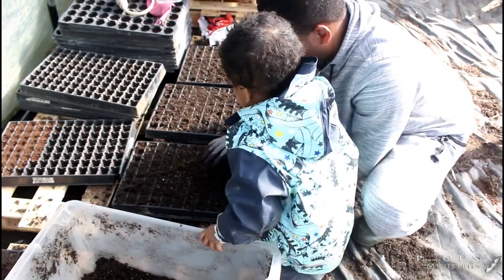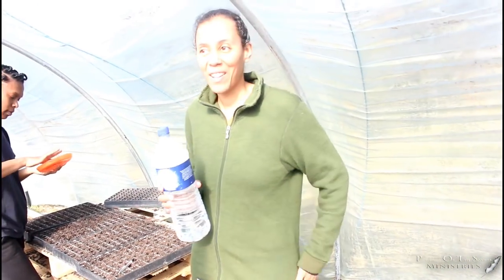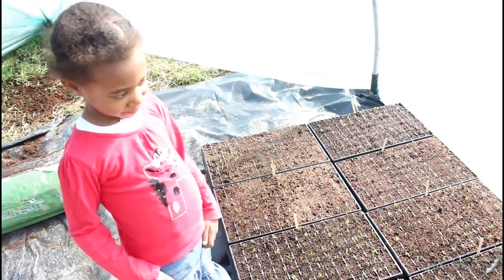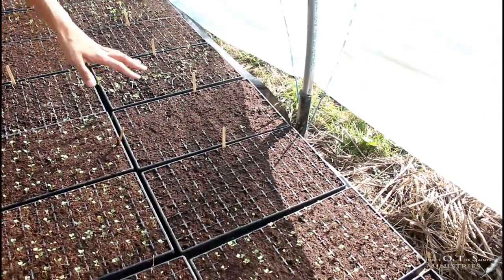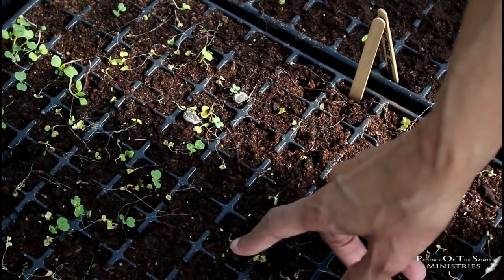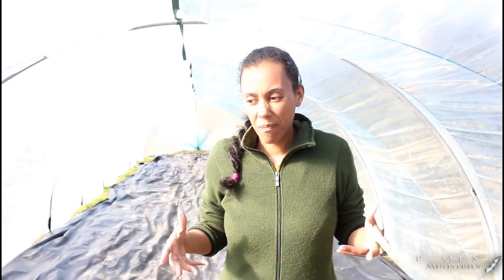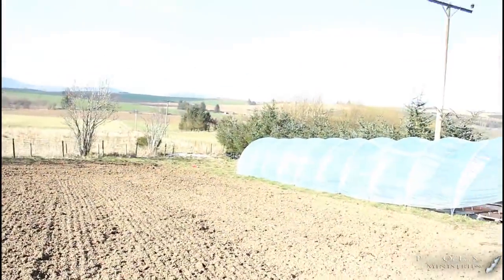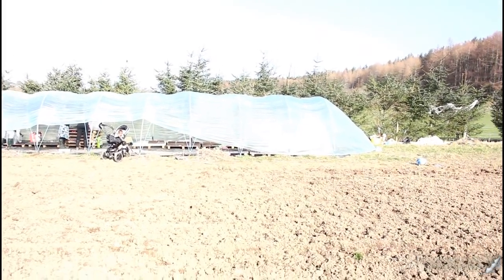Country Living Planting With The Sully Family Home | POTS Ministries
POTS Ministries
Support us:

"Here is the patience of the saints: here are they that keep the commandments of God, and the faith of Jesus."
Rev 14:12